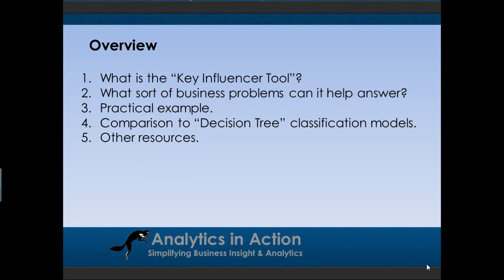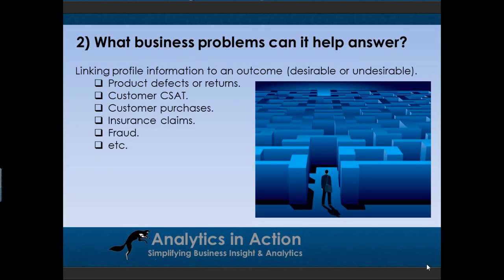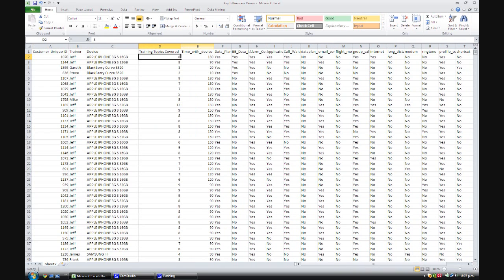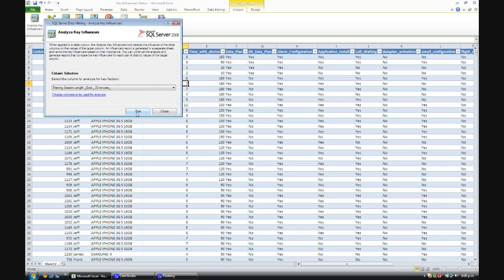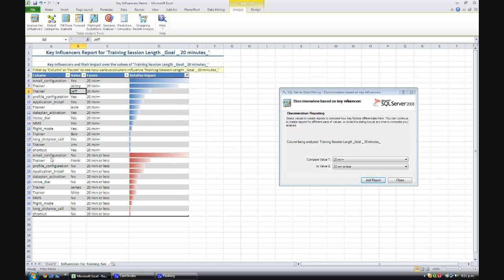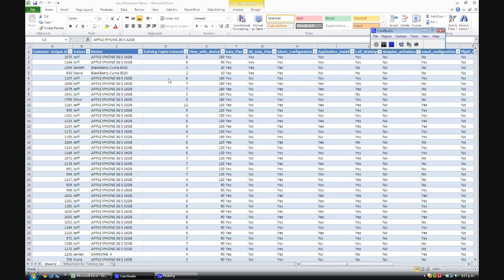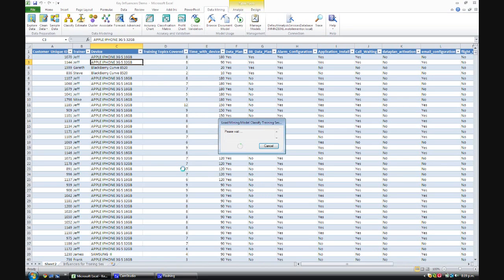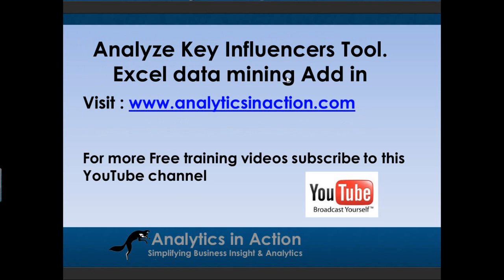Analyze Key Influencers Tool. Excel Data Mining Add in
Demonstration of how to use the "Analyze Key Influencer Tool" using the Excel Data Mining Add in. The video covers 1) What is the "Key Influencer Tool"? 2) What sort of business problems can it help answer? 3) A practical example. 4) A Comparison to "Decision Tree" classification models.   for more videos in Analytics, Data mining & Excel.